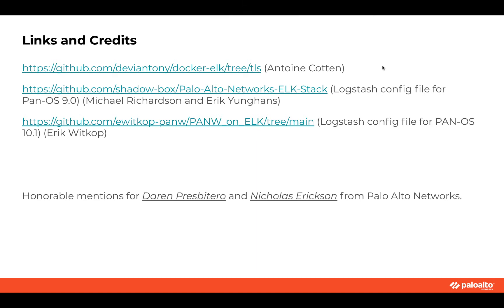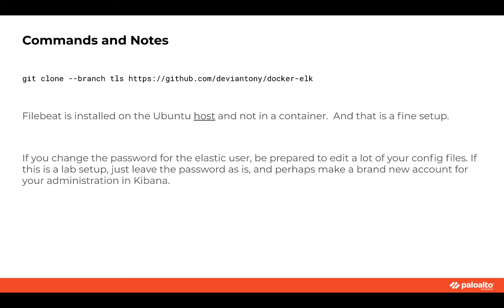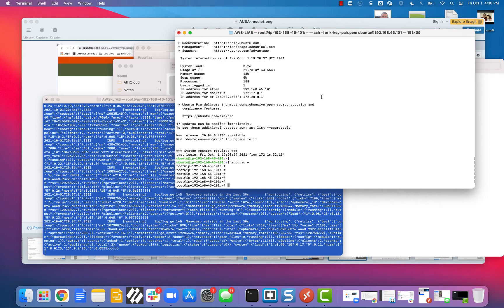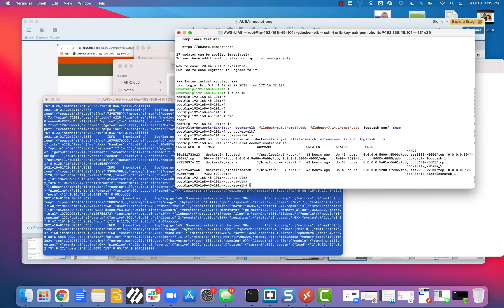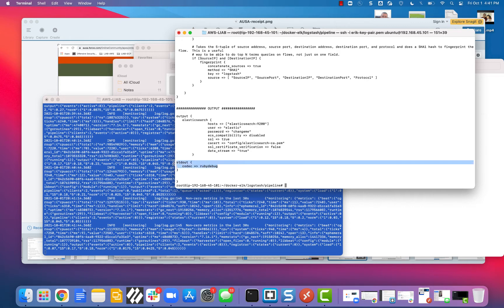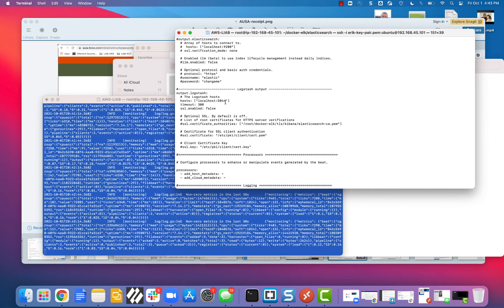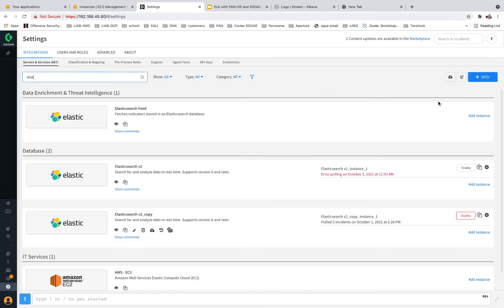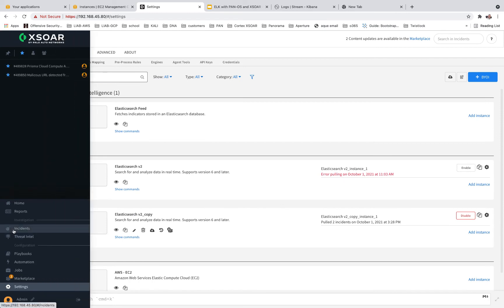ELK stack with Palo Alto Networks firewall logs and XSOAR playbook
The video will show you how to setup and configure an ELK stack on Ubuntu. Then you will send PAN-OS logs to the ELK stack, which will be filebeat listening on UDP/514 on the host. From there we integrate Elastic with XSOAR and run a very simple playbook.